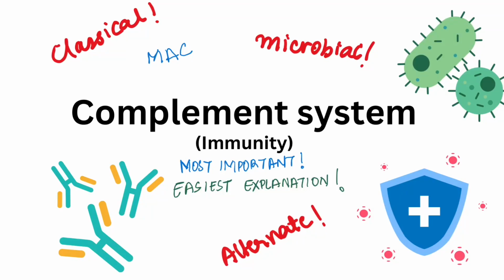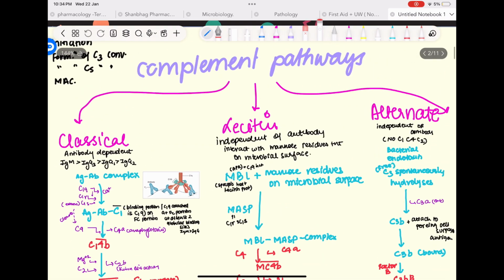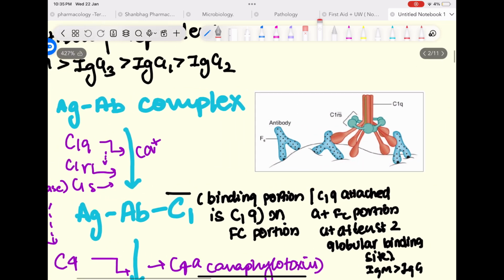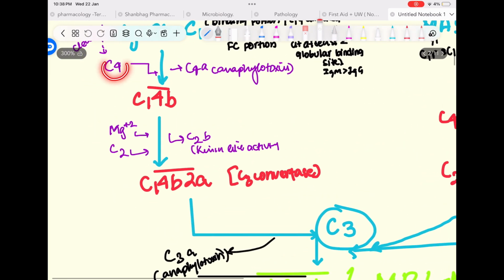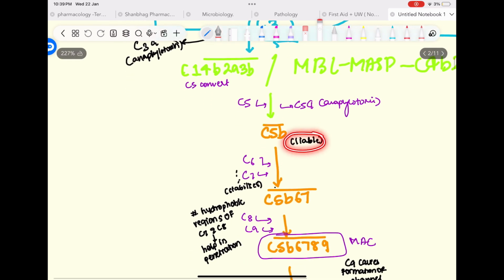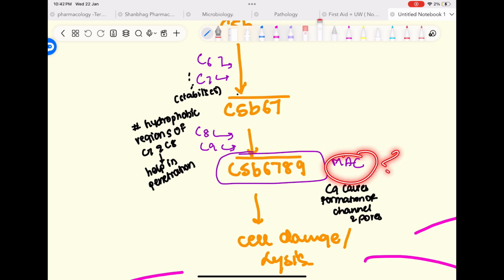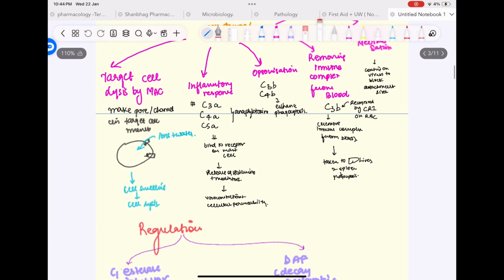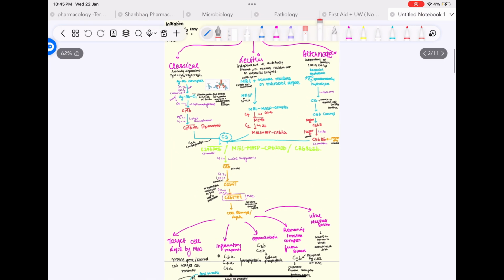Complement system (Immunity) - Part 1 || Classical pathway and MAC|| Easiest explanation!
Skip to 1:30sec for mechanism of activation of the classical pathway !